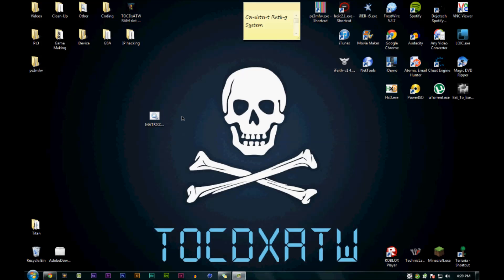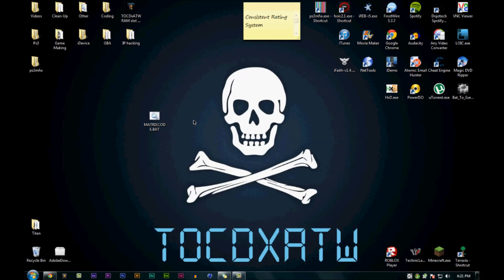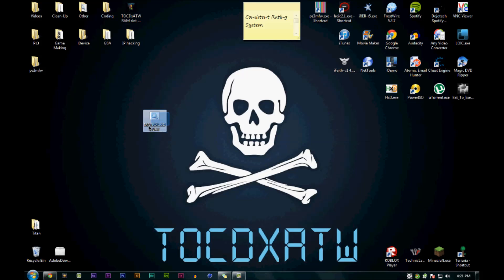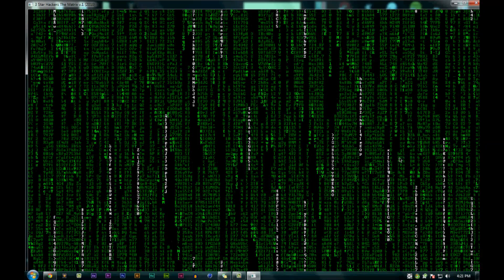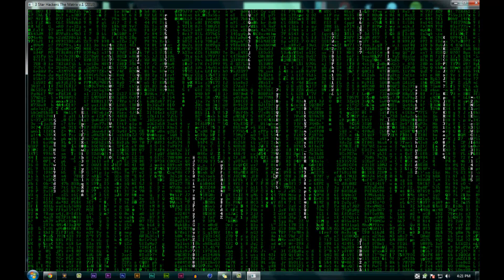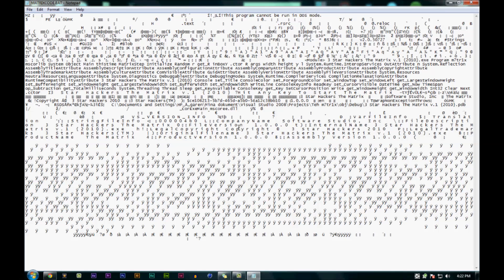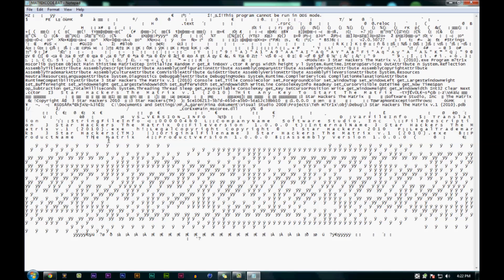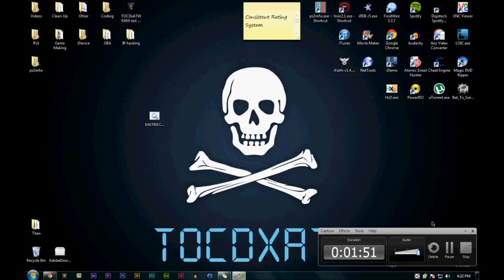Matrix CMD BAT file[Download]